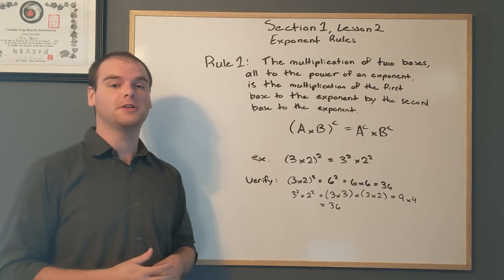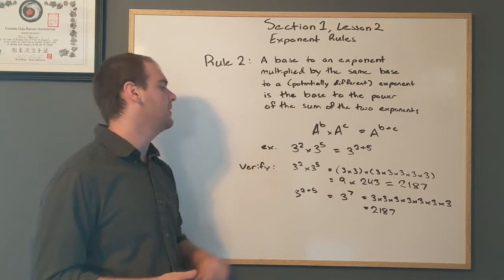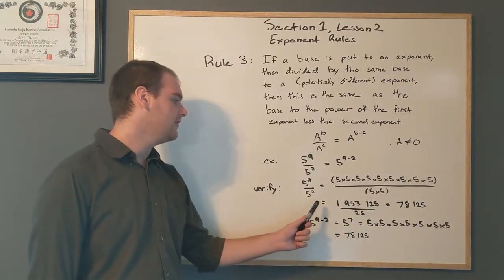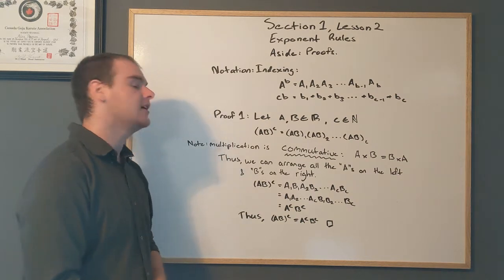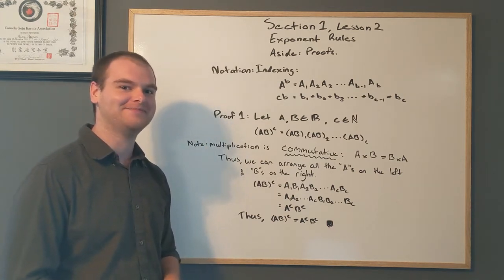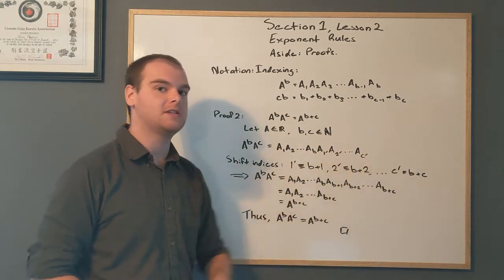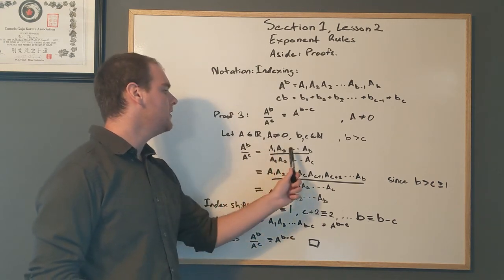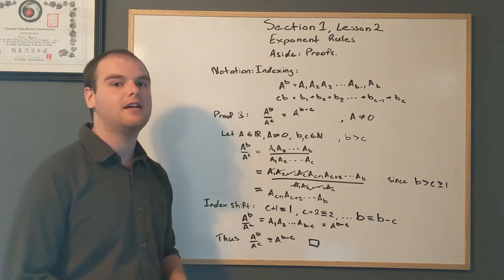Exponent Rules, Part 1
Grade 9, Academic, Section 1, Lesson 2.

In this video, we will introduce introduce the first three exponent rules. Features an Aside on mathematical proofs.